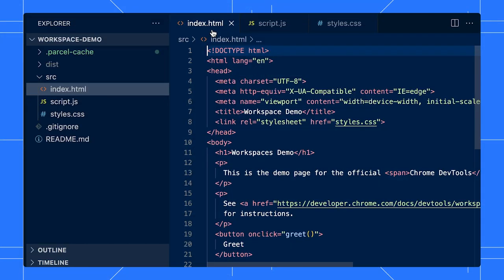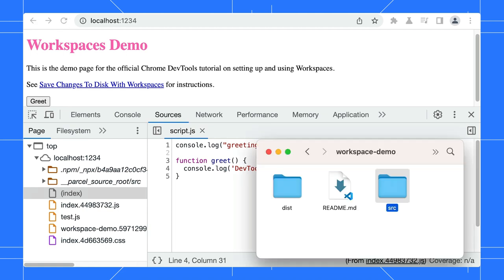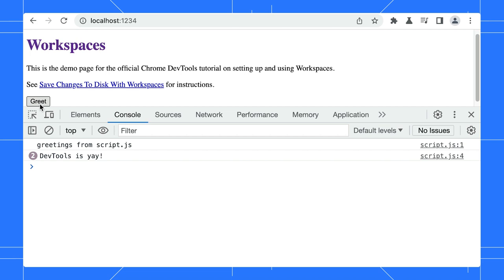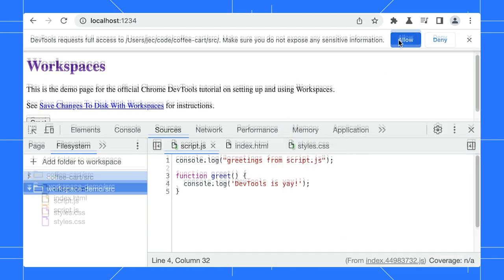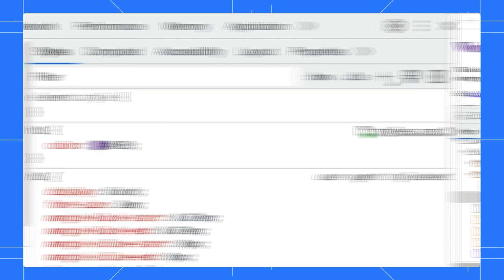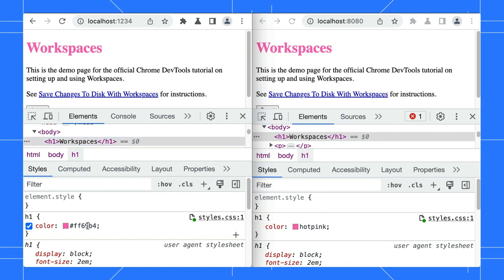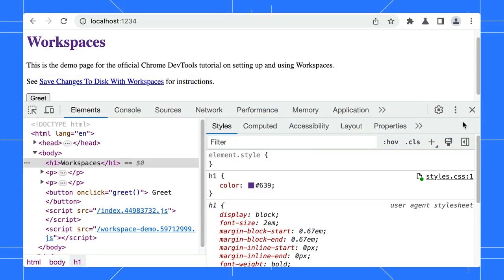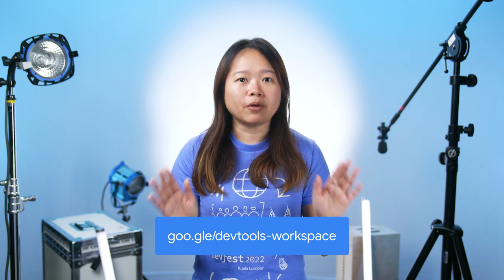Setting up Workspaces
Can I edit the source code and save changes in DevTools? Yes you can! Let’s set up Workspaces together and learn tips to make it work.

Chapters:
0:00 Intro
0:21 Setting up Workspace
2:01 Tip - Add only source directory in Workspace
2:53 Tip - Always edit files from the Filesystem tab
4:34 Tip - Use keyboard shortcuts to open files
4:49 Tip - Use the Quick Source tab